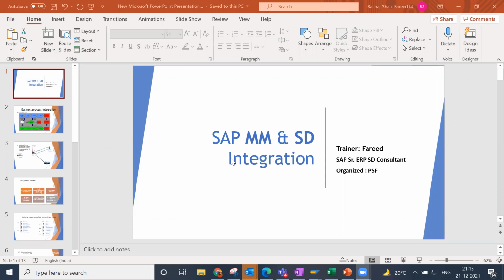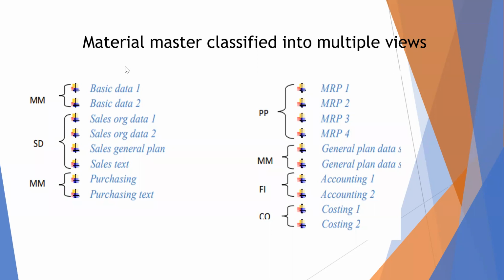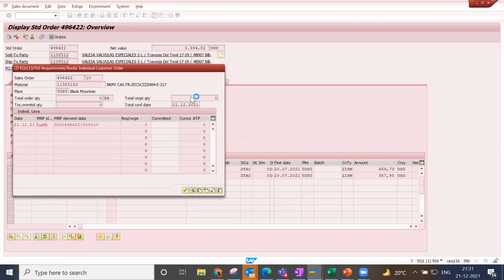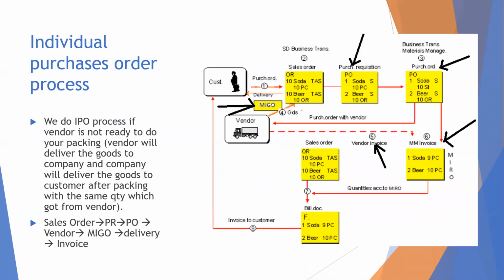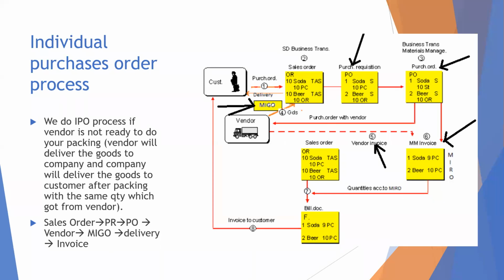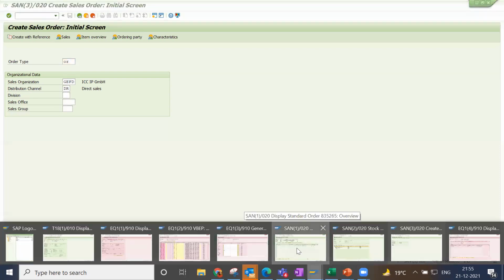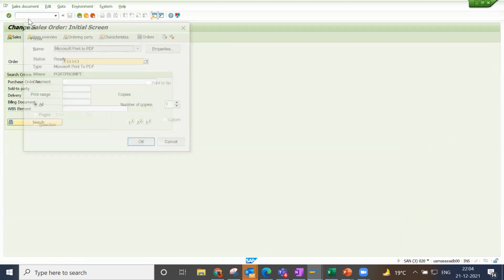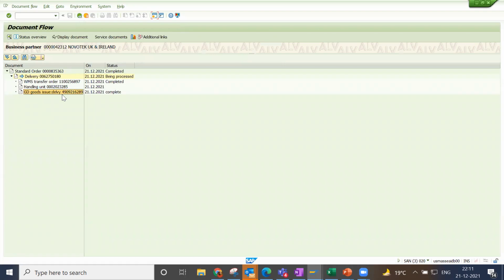SAP Course Day - 19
Organized By PSF Skills Academy